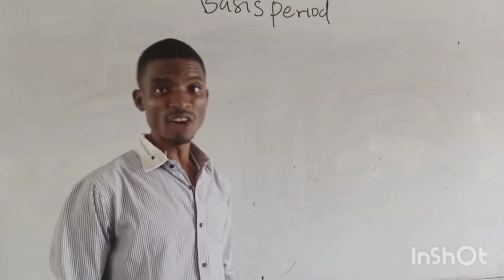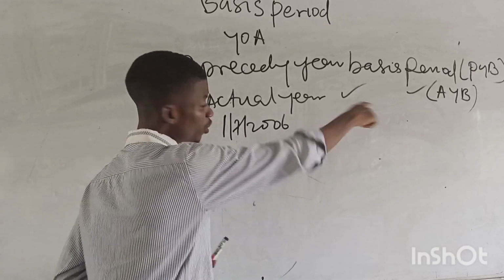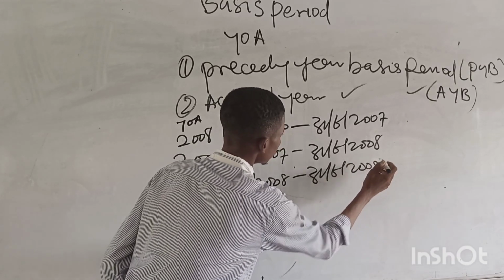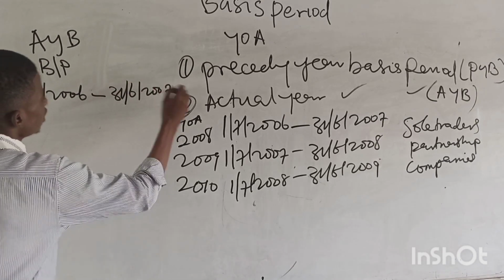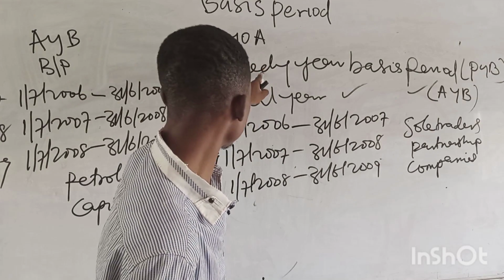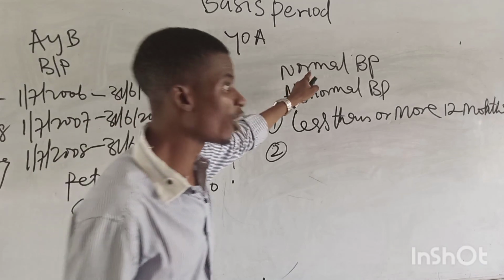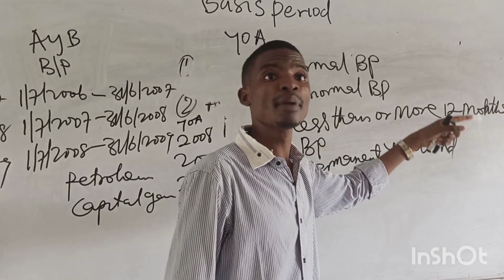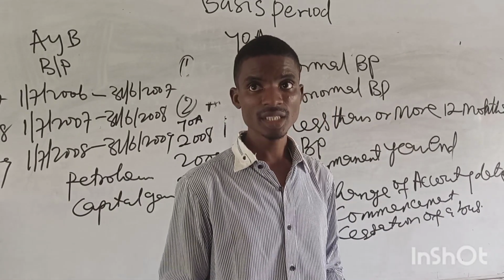Basis Period made Easy: Taxation # Ican Exam Approach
Taxation: How to calculate Basis Period